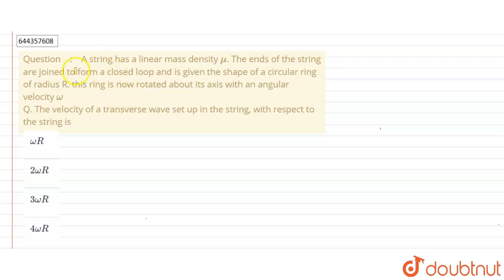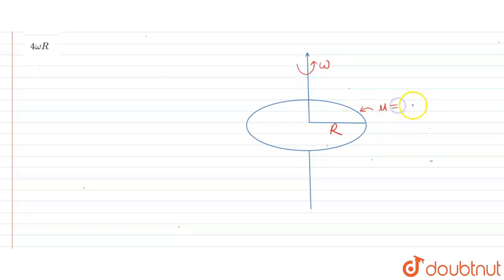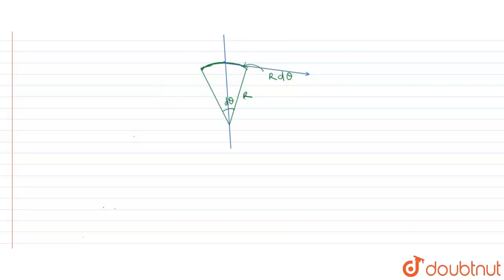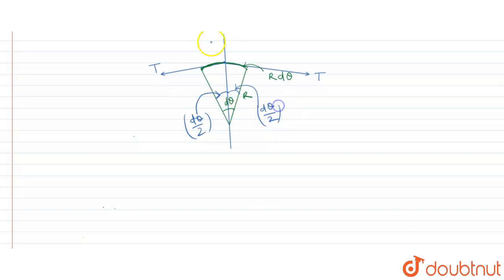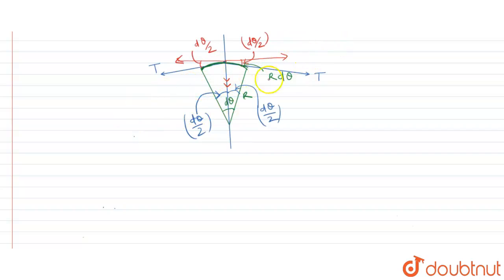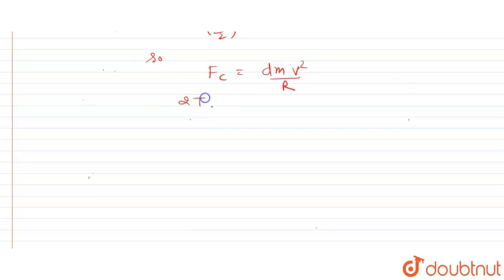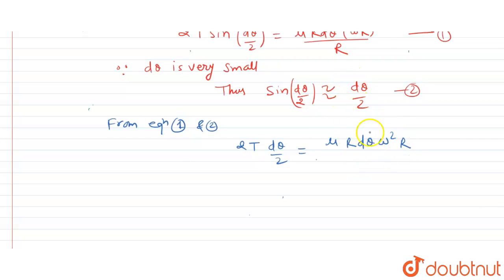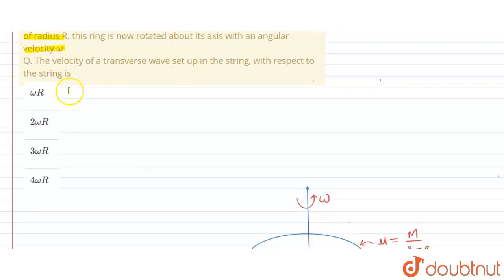A string hasa linear mass density mu. The ends of the string are joined to form a closed loop an...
A string hasa linear mass density mu. The ends of the string are joined to form a closed loop and is given the shape of a circular ring of radius R. this ring is now rotated about its axis with an angular velocity omega Q. The velocity of a transverse wave set up in the string, with respect to the string is
Class: 12
Subject: PHYSICS
Chapter: WAVES
Board:IIT JEE

👉 Have Any Query? Ask Us.